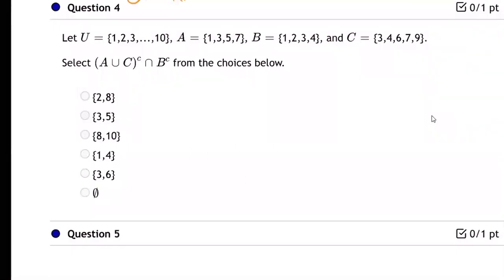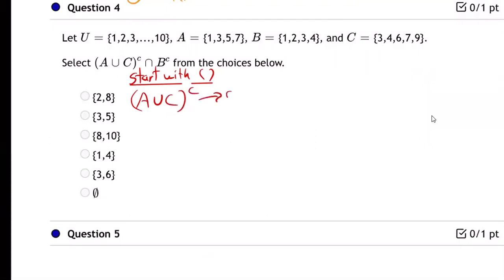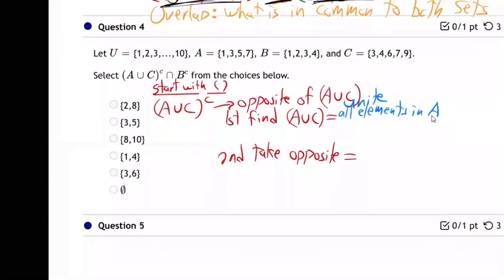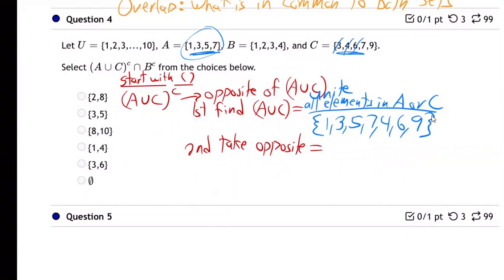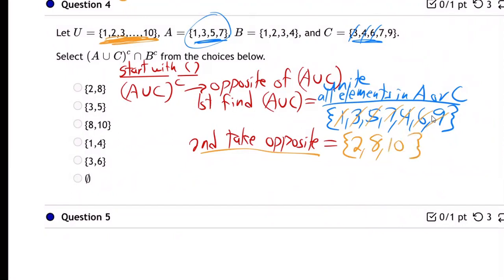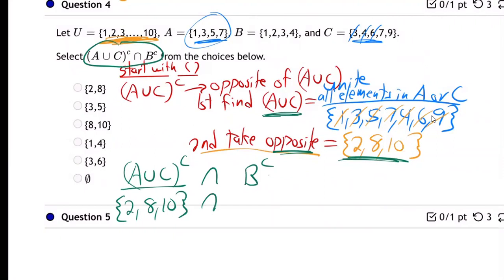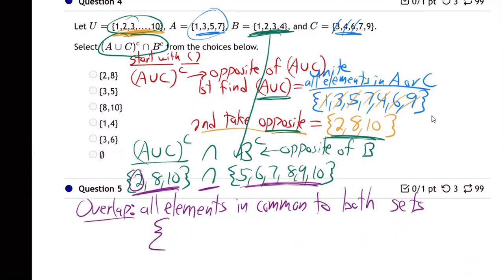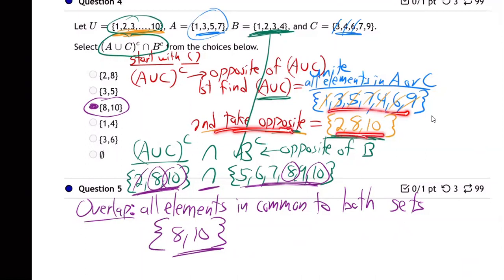m10a-unit 4 Lecture HW 3 - 4